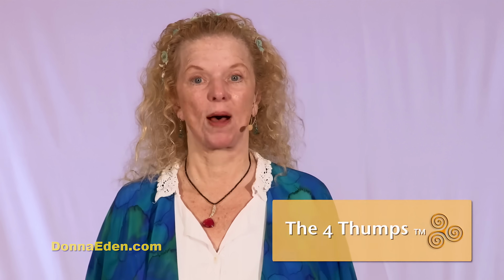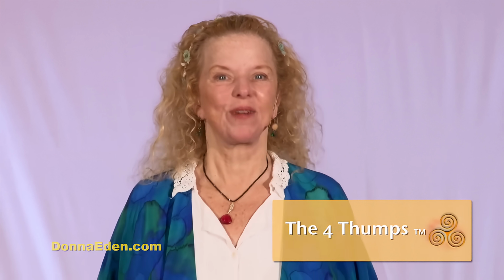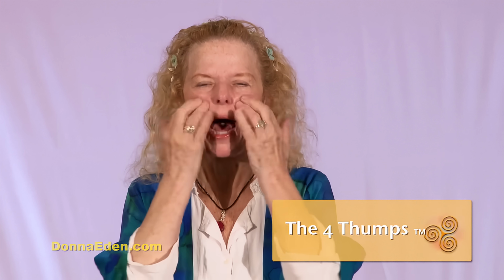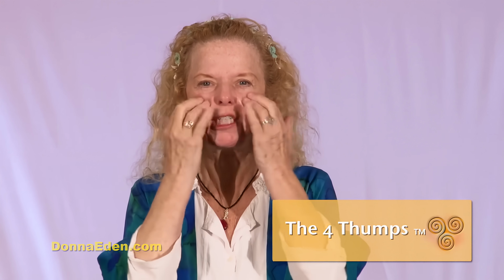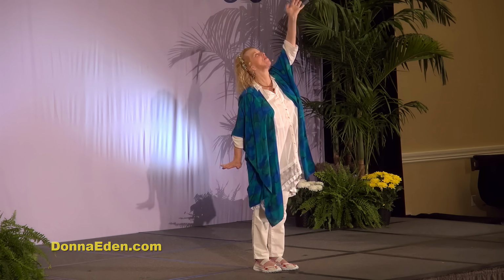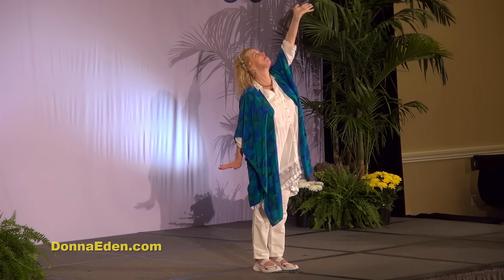Donna Eden's Daily Energy Routine [OFFICIAL VERSION]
Official Daily Energy Routine by Donna Eden 00:12

In 1997, Donna created a simple, yet powerful Daily Energy Routine for her book, Energy Medicine.

She compiled the most powerful and universal set of exercises into a routine that you can do every day to establish positive energy habits in your body.

Do this routine daily to put your body in a healing state where you will begin to:

- feel better
- have more vitality and energy throughout the day
- improve your metabolism so you feel lighter
- have more clarity to make better decisions
- strengthen your immune system and be more resilient to disease
- and so much more (heart health, anxiety, etc...)

It's helped thousands and it can help you, too.

Here is a quick list of what is covered in this Daily Energy Routine 00:12:

1. The Four Thumps 00:43
2. The Crossover Shoulder Pull 01:51
3. The Cross Crawl 02:46
4. The Wayne Cook Posture 03:16
5. The Crown Pull 05:32
6. Connecting Heaven and Earth 06:45
7. The Zip Up 09:10
8. The Hook Up 10:18

If you love this and want more Eden Energy Medicine, click here for a free online class with Donna:

Or take a live, in-person class with one of our Level 1: Fundamentals teachers:

Note: Energy Medicine is not a regulated medical practice or a practice that diagnoses or treats illnesses of body or mind, though it may be a complement to such practices.